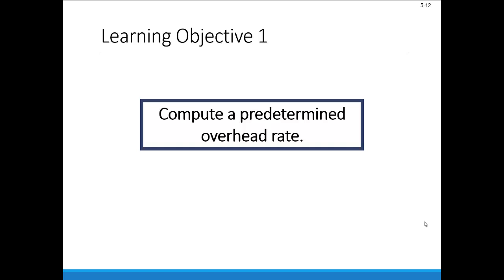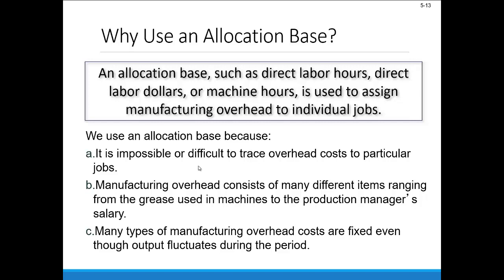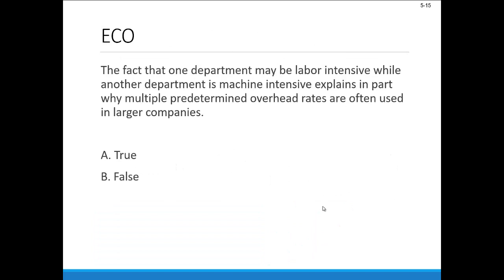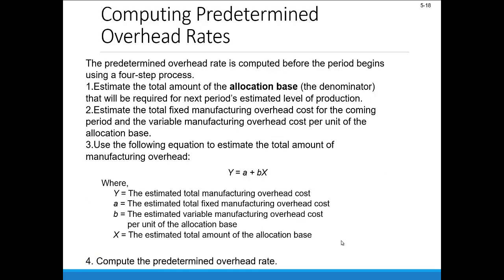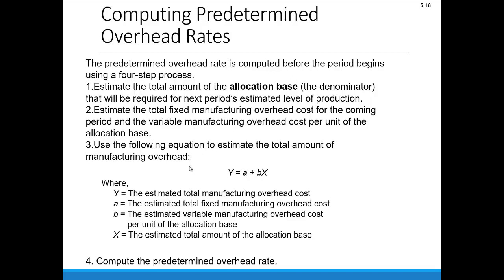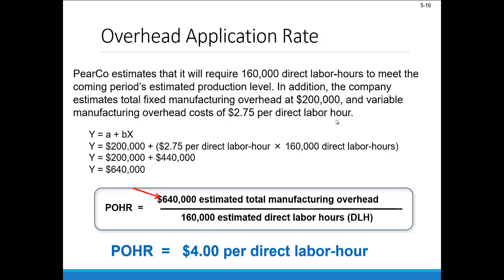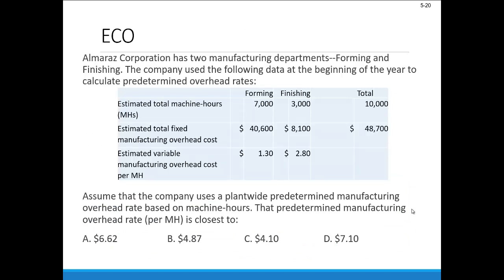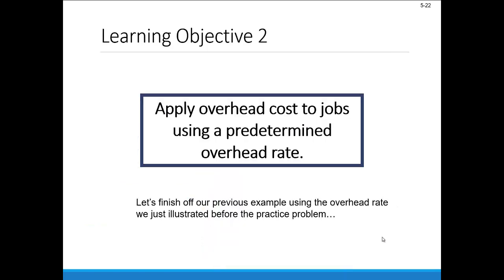ACCT 3030 - Discussion - Chapter 2 (#2)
Predetermined Overhead Rates